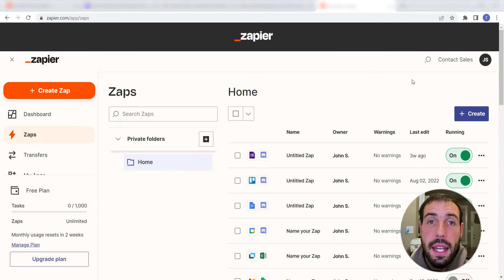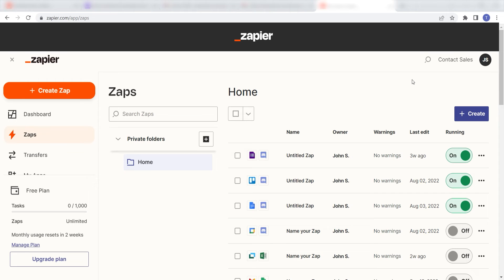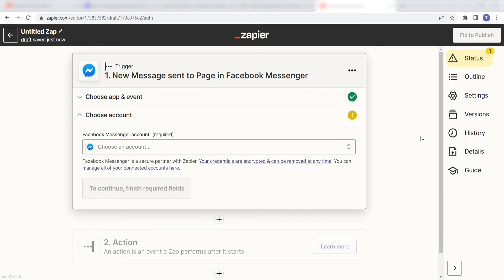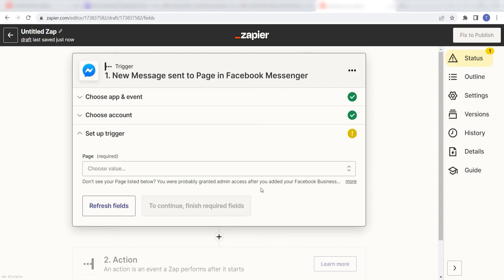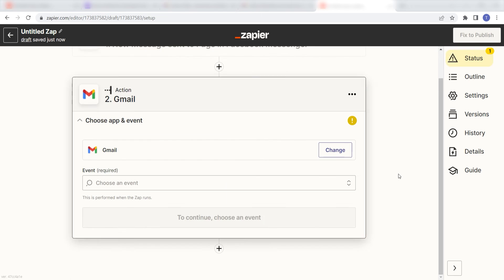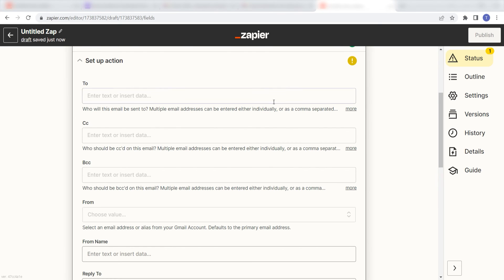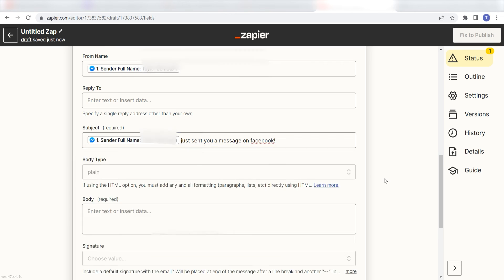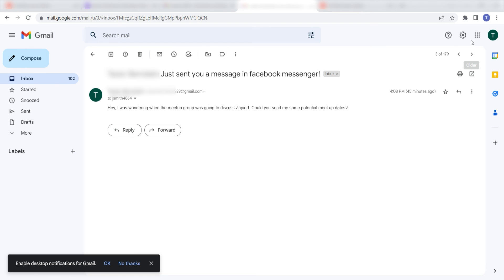How to Connect Facebook Messenger to Gmail- Easy Integration Tutorial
How to Connect Facebook Messenger to Gmail- Easy Integration Tutorial! 🔄 This tutorial shows you how to easily connect Facebook Messenger to Gmail using Zapier, automating your workflow and saving you time.